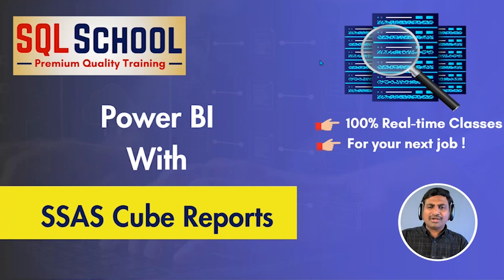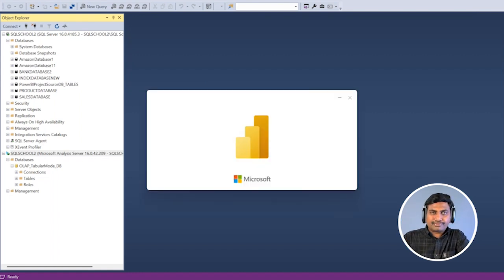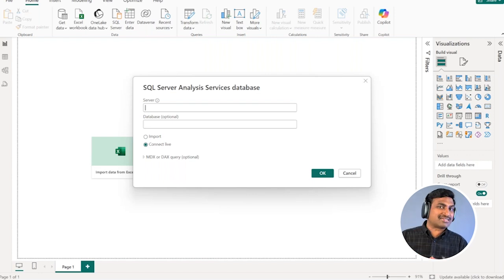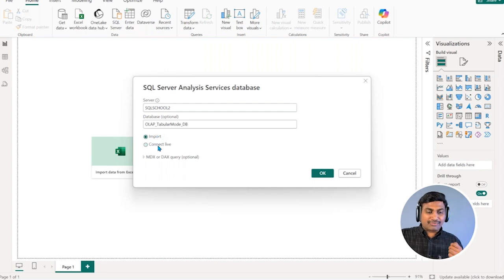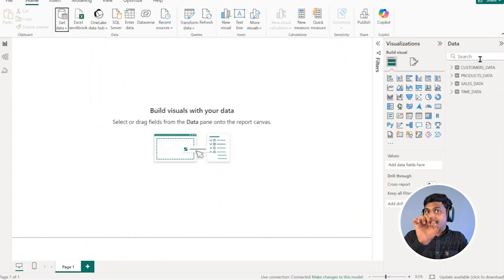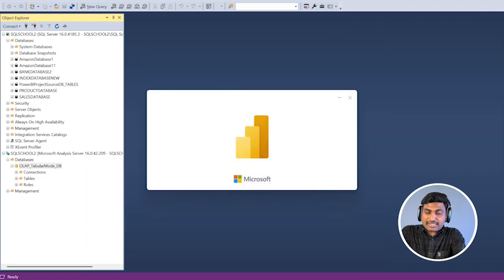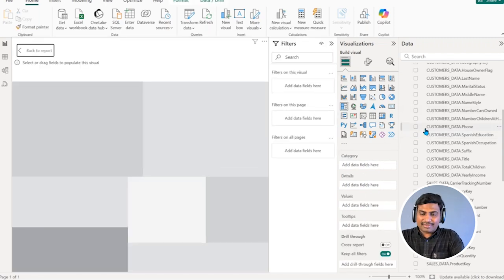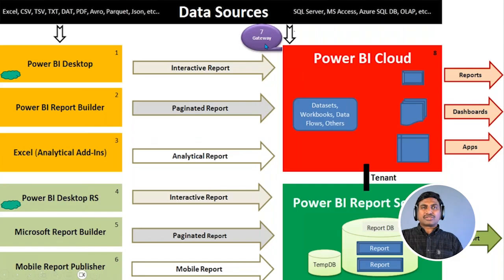How to Connect OLAP Database to SSAS | Step-by-Step Tutorial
Want to integrate OLAP with SSAS (SQL Server Analysis Services) and enhance your business intelligence capabilities? This tutorial is designed for working professionals, ETL developers, BI developers, data analysts, and data engineers looking to connect OLAP cubes from SSAS and start leveraging multi-dimensional analysis.

In this video, we will walk you through the step-by-step process of connecting OLAP from SSAS, covering everything from setting up SSAS cubes to configuring the necessary data source and security settings. By the end of this tutorial, you’ll have the skills to use OLAP data efficiently, enabling you to make informed business decisions using advanced data models.

You’ll learn how to:
✅ Connect OLAP data sources to SSAS
✅ Configure SSAS cube connections
✅ Leverage OLAP in real-time for reporting
✅ Best practices for security and performance
✅ Troubleshoot common connection errors

This tutorial is perfect for anyone looking to boost their BI skills and streamline data analysis for better reporting and decision-making.